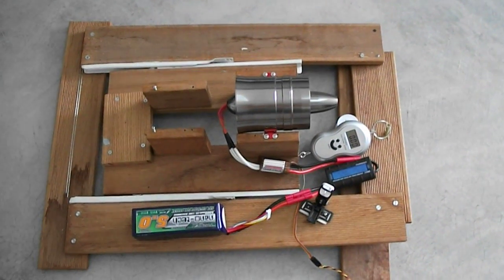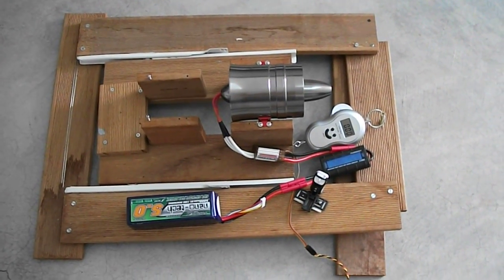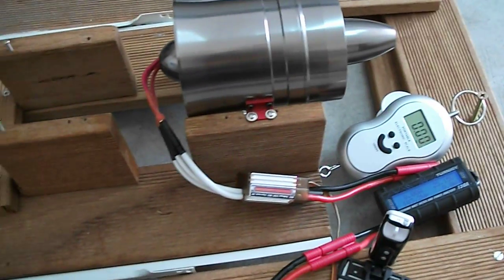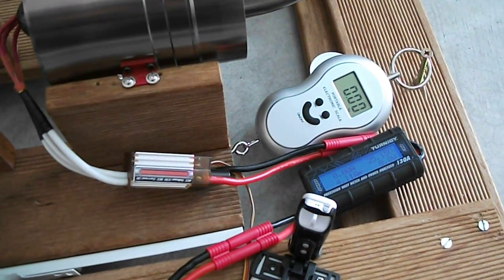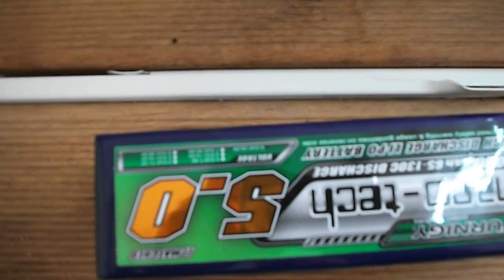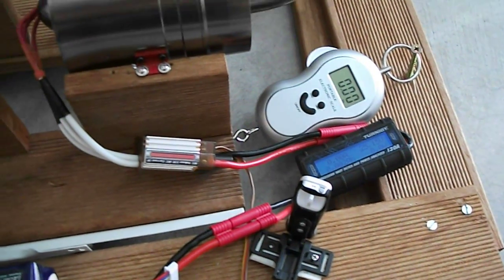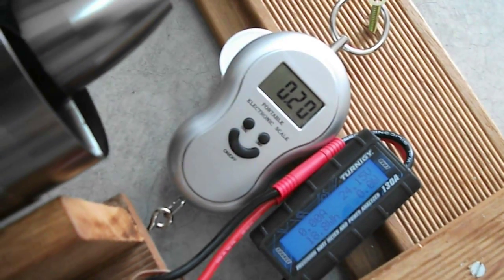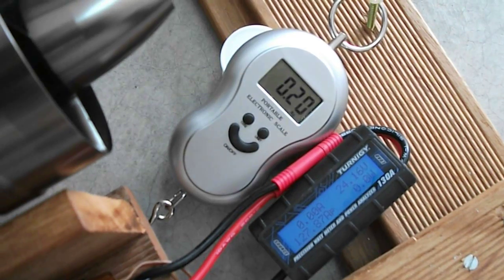Mercury 90mm - 1900kv Alloy Fan - 6S Thrust Test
Tested with a Turnigy DLUX 100A 6S ESC and a Turnigy nano-tech 6S 5000mah 65-130C Lipo pack.